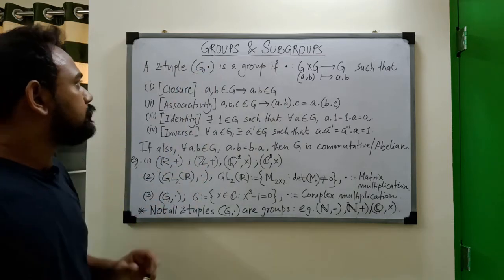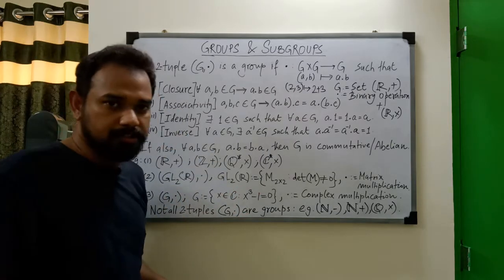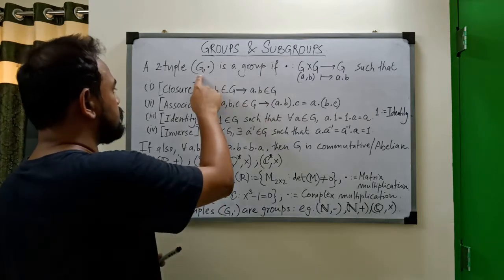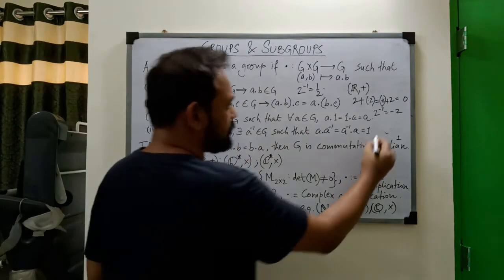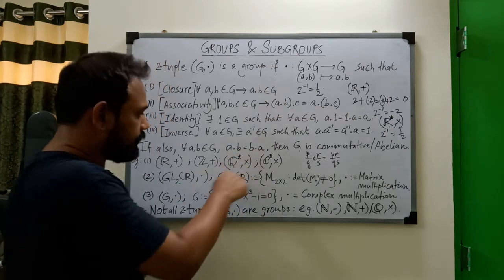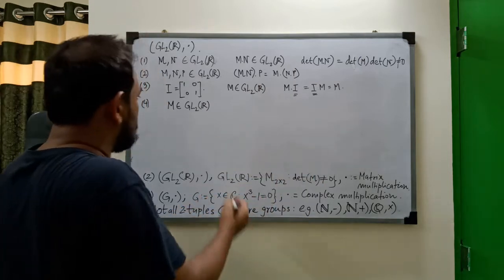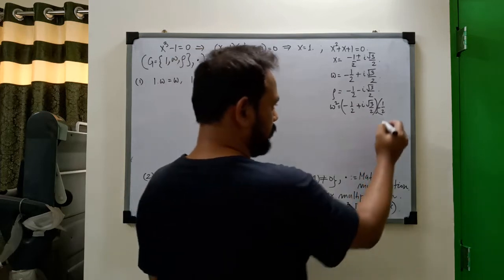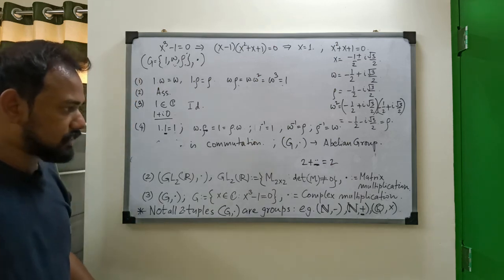AS 1.1: Groups & Subgroups- Part I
1. Definition of Groups
2. Examples of Groups